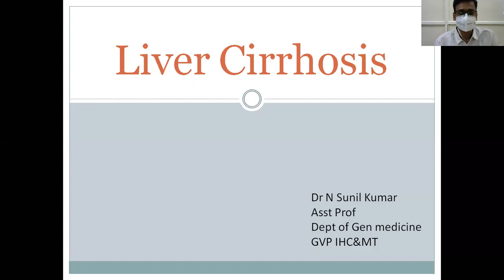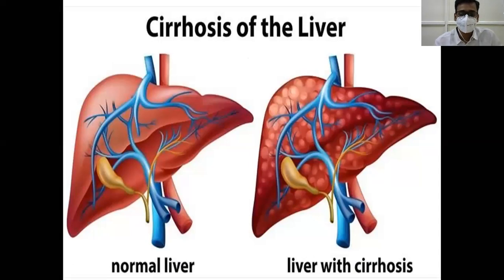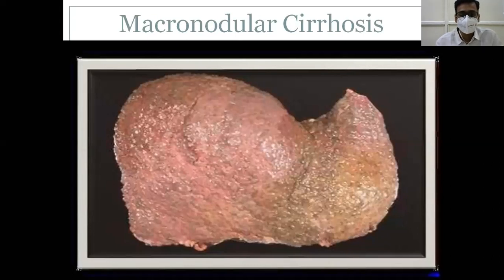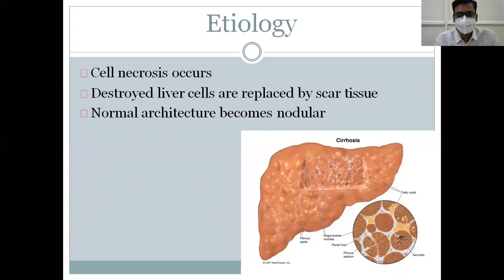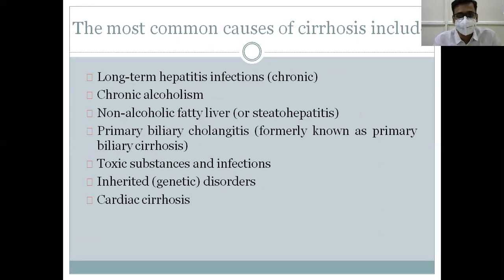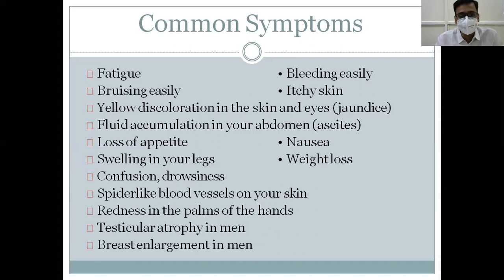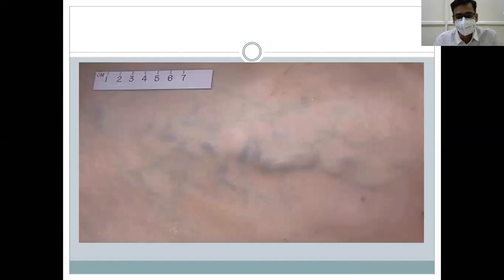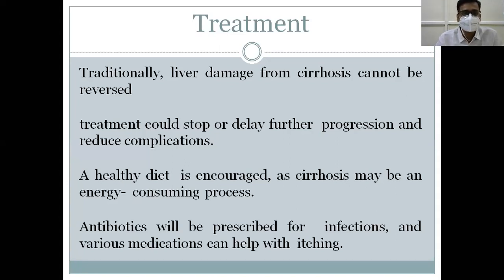Dr N Sunil Kumar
Liver cirrhosis